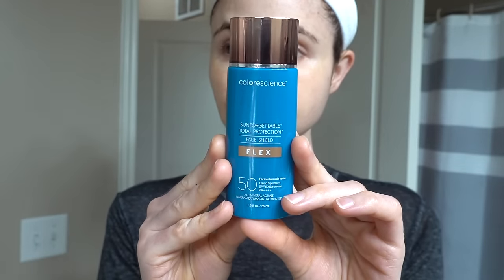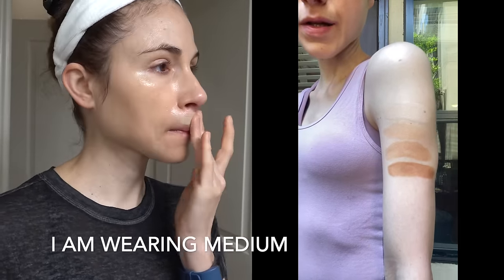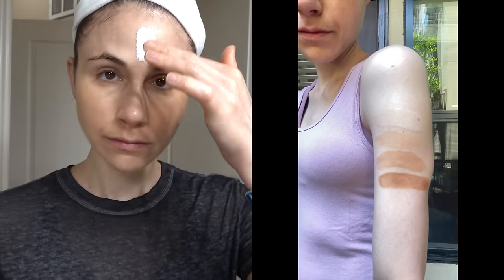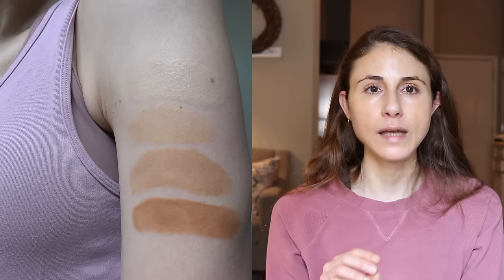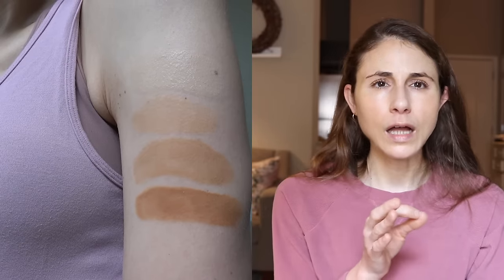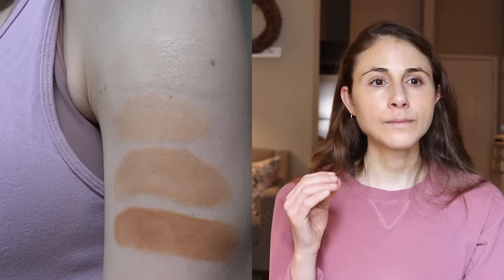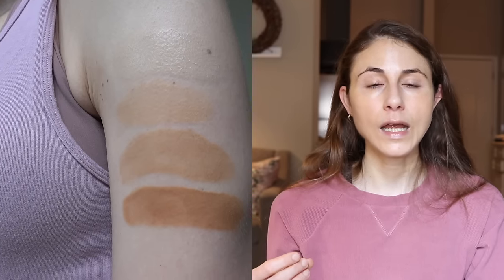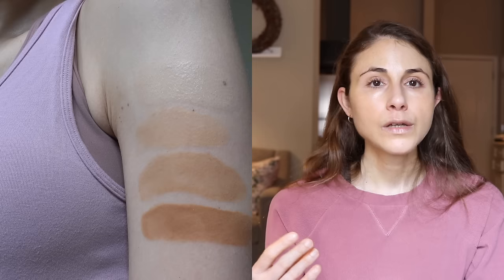NEW COLORESCIENCE FACE SHIELD FLEX & MATTE TINTED SUNSCREENS | Dr Dray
Dermatologist Dr Dray on the new COLORESCIENCE FACE SHIELD FLEX tinted mineral sunscreens. Tinted mineral sunscreens for deep skin tones. I also review the new FACE SHIELD MATTE SPF 50 sunscreen.

0:00 Intro
0:42 Colorescience face shield FLEX
9:41: Colorescience face shield MATTE